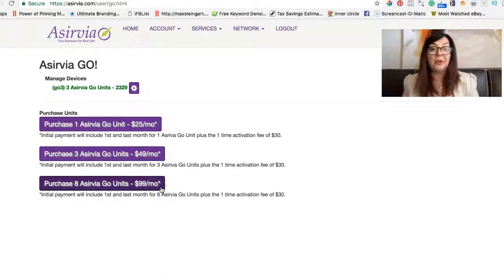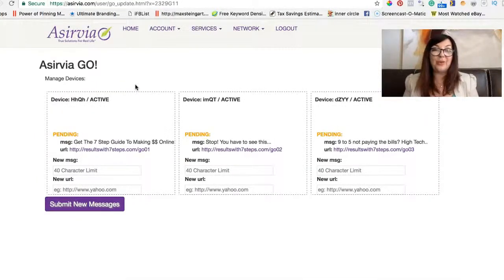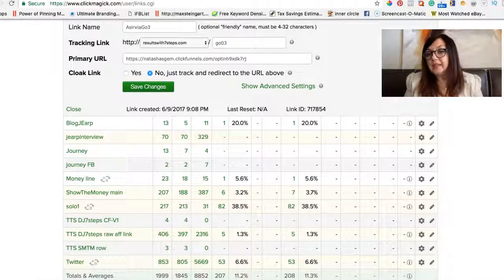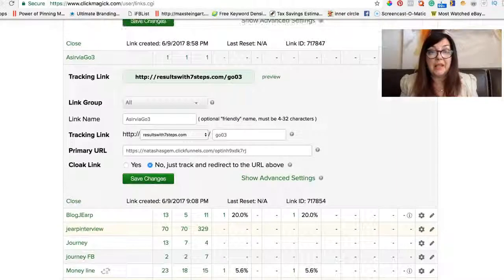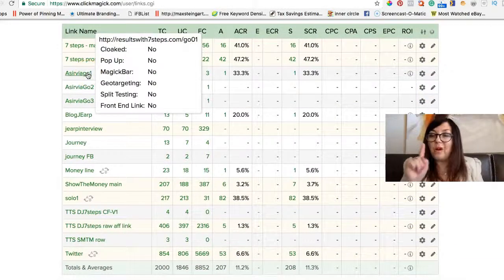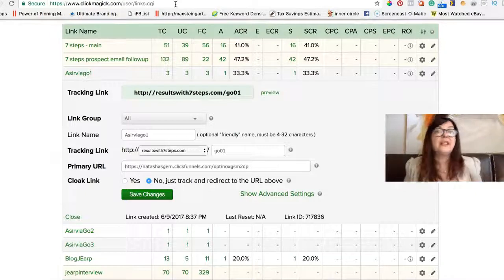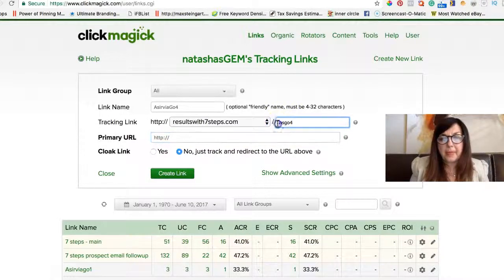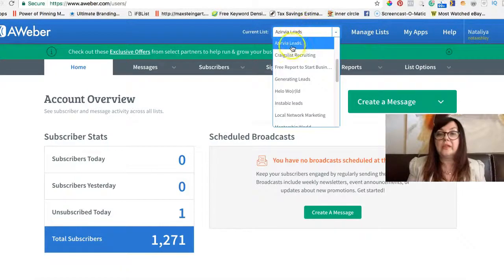Asirvia Go How To Set Up Messages And Track Leads